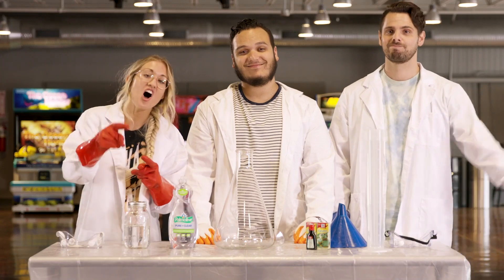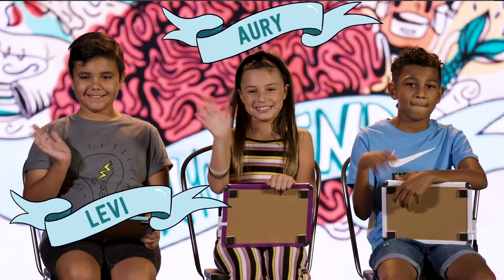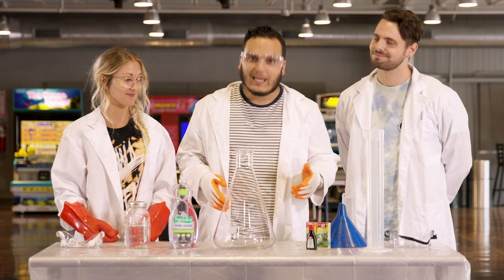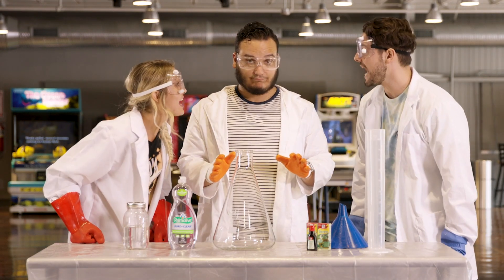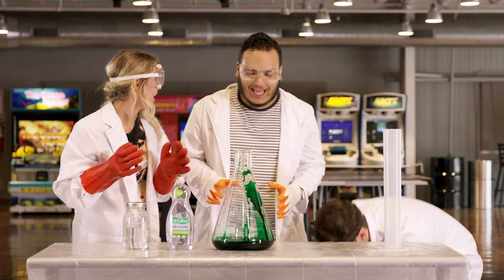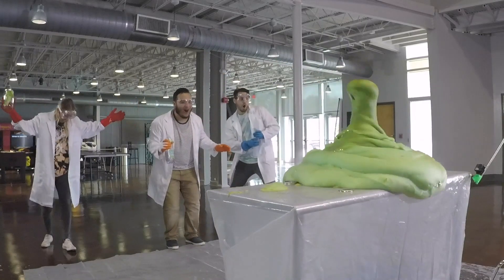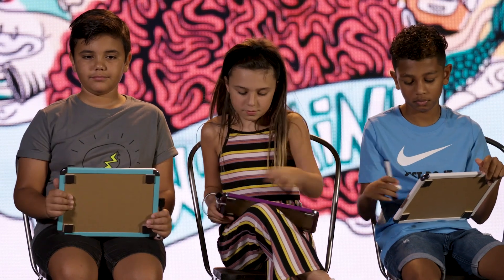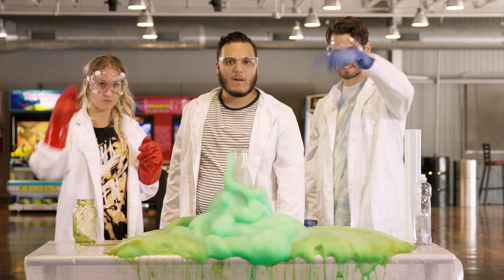Blow Your Mind: Elephant Toothpaste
The Zone Team attempts to BLOW YOUR MIND with our elephant toothpaste experiment.

New content every Saturday for your kids! fo more info!